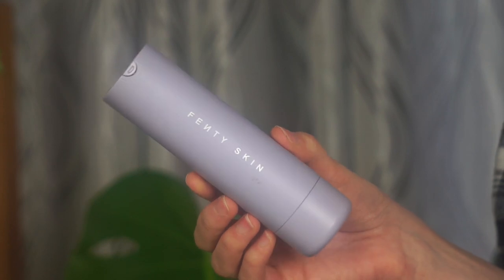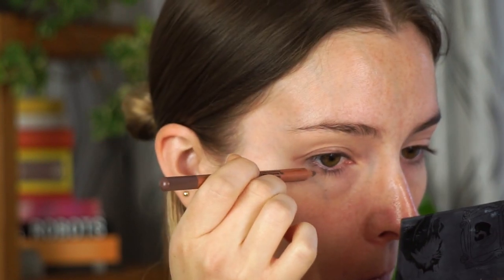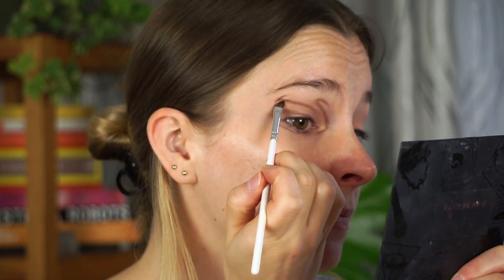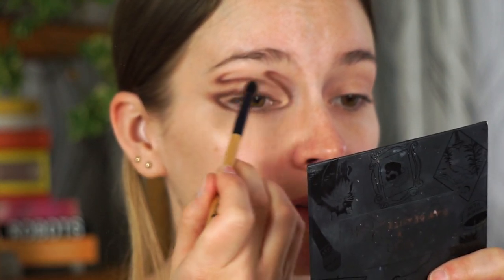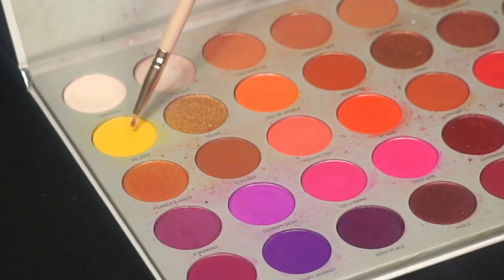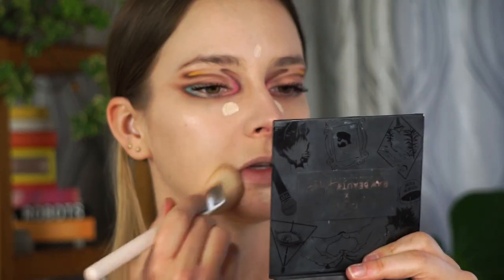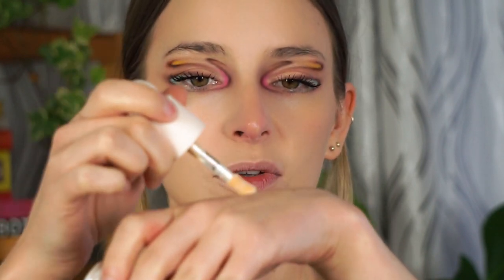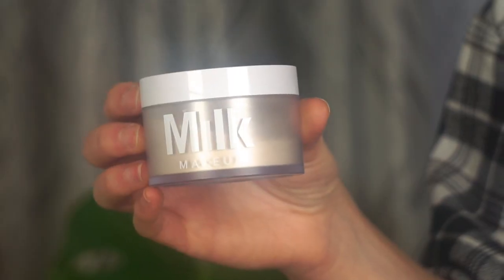this makeup look gives me life / simple editorial futuristic makeup tutorial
In today's video I show you how to create a very fun editorial and futuristic makeup look.

0:00 Let's get started!
0:26 Eyes
11:21 Complexion
16:42 Lips
18:02 And that's it!

product used :
- Colouring pencil in endless cacao (eyes and lips)
- Mascara
- Concealer and foundation in 140c
- Shape and fill duo in Light Brown
- Liquid highlighter in Champaign
- Transclucent powder
- Colouring pencil in endless cacao
- Contour stick in fawn
- Flush balm in Terracotta
- Clear brow mascara
- Jaclyn Hill Voll 2 palette
- Now United eyeshadow palette
- Lippie stick in brink
- Cream Gloss in Honey Waffles
- Hydravizor